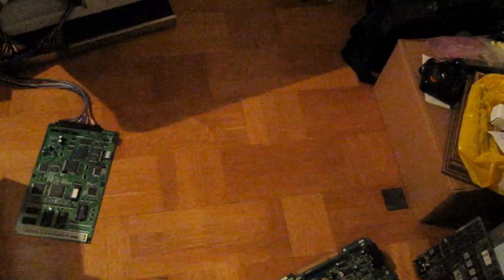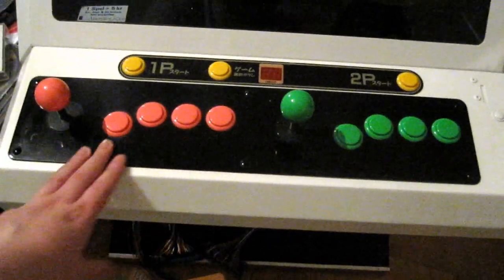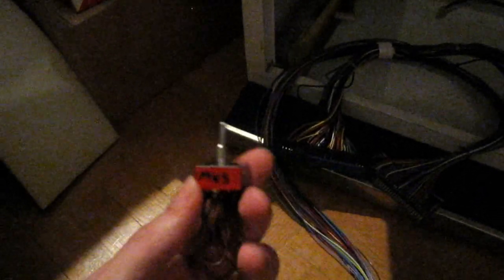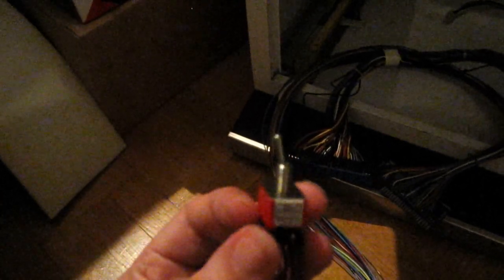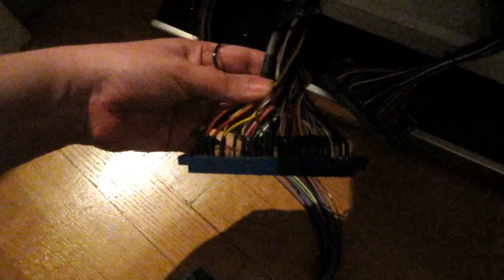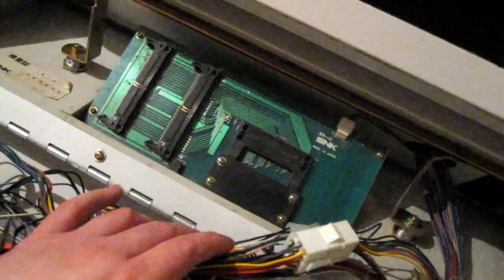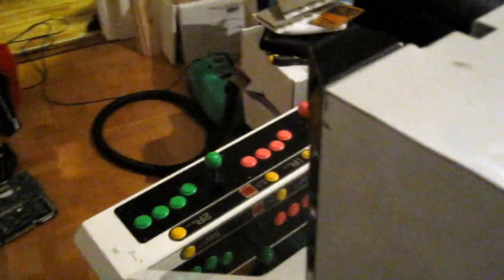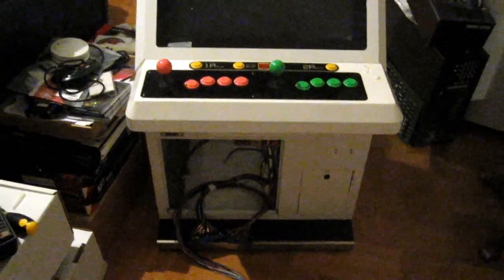New game system pickup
Finally found something that I've been wanting to get for a long time.